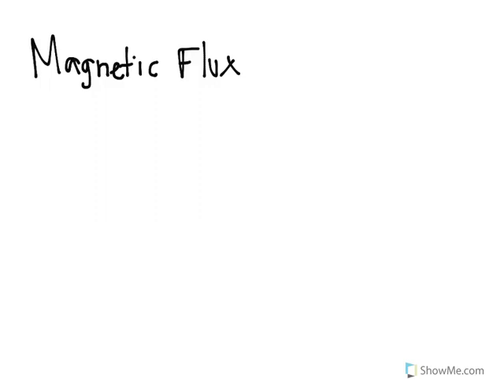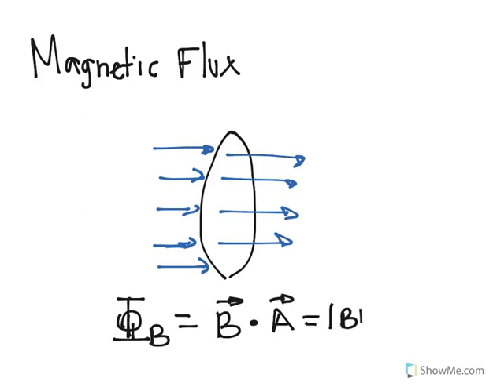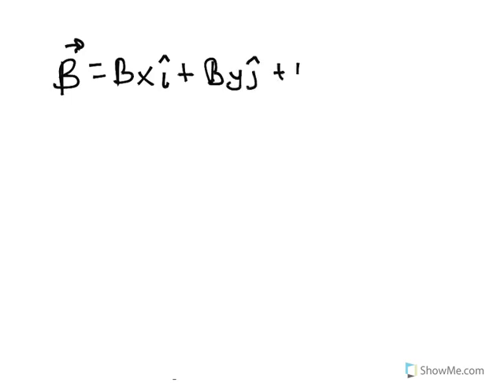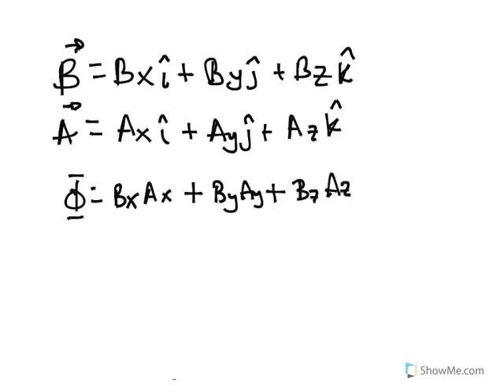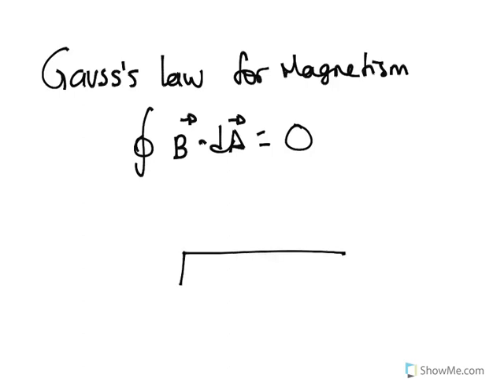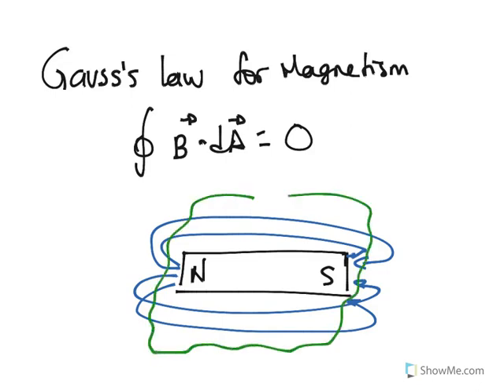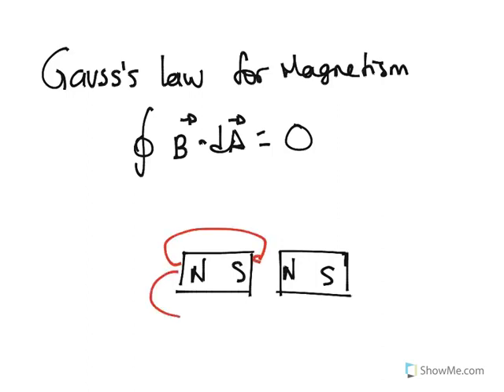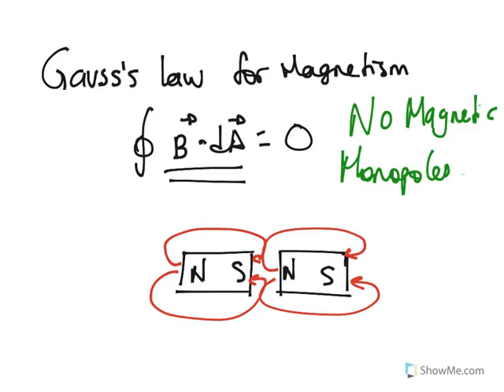9.1 Magnetic flux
This video shows the magnetic flux.